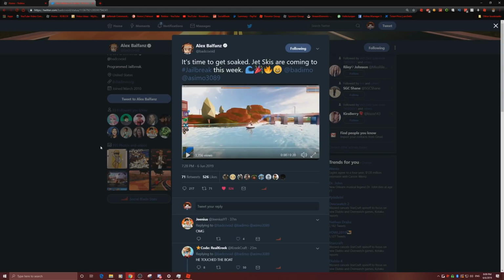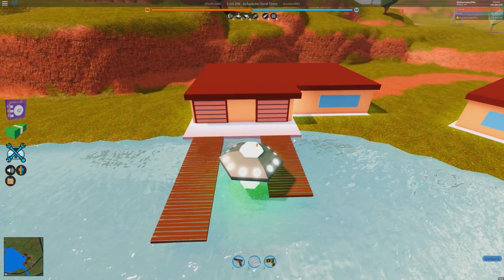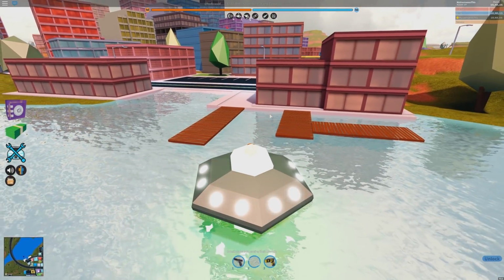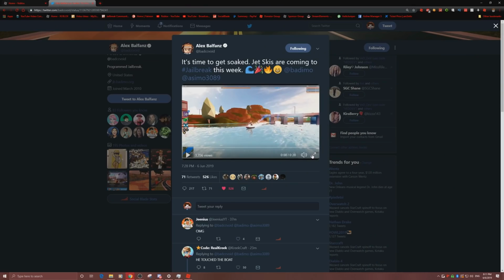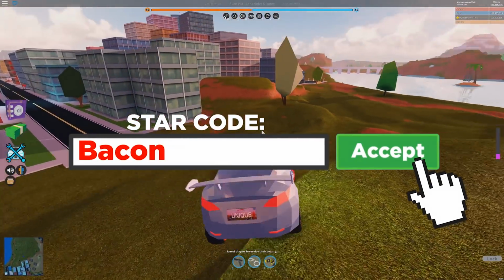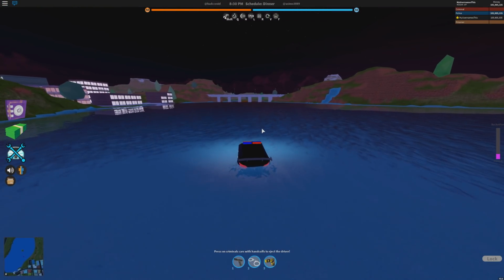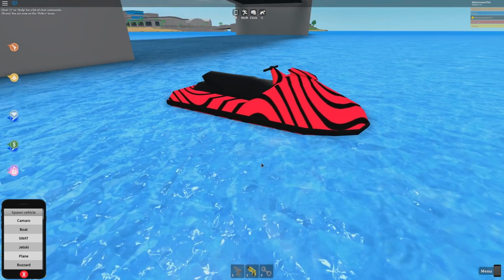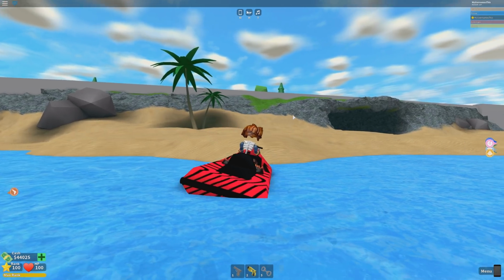*NEW* JETSKIS Coming to Jailbreak!!! | Roblox Jailbreak New Update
New JETSKIS are coming to Roblox Jailbreak New Update

✉️Want to send Fan Mail???📦
MyUsernamesThis